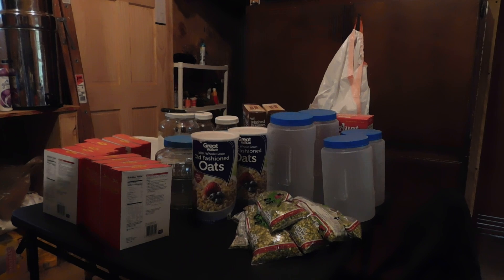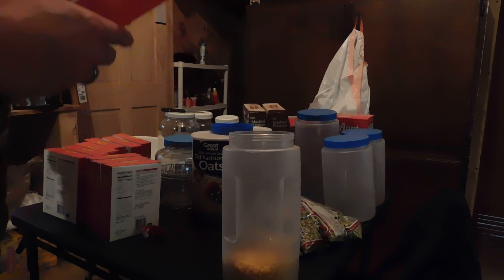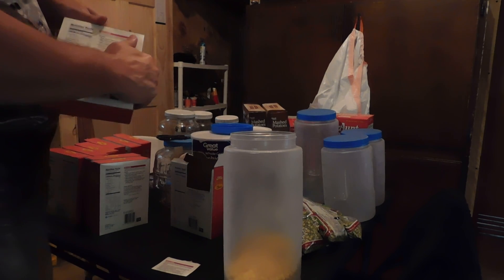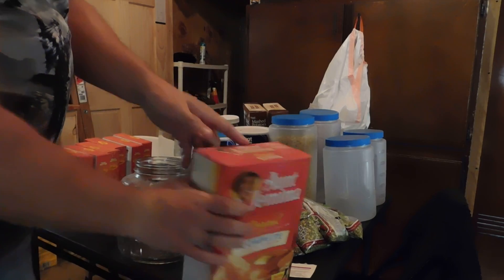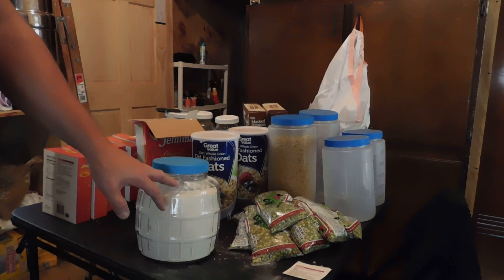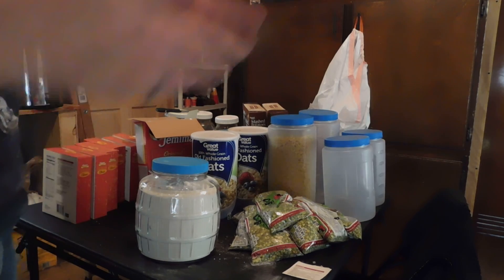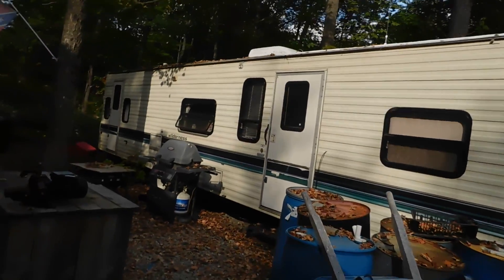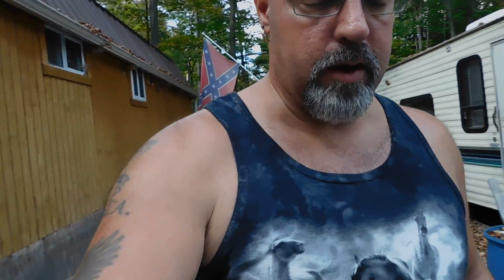packing up food and how to keep weevils out of your long term food storage.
This is how I am keeping weevils out of my long term food storage. And another way to pack up food.